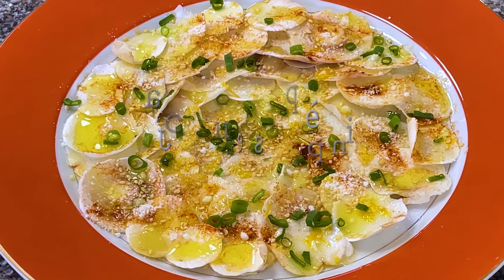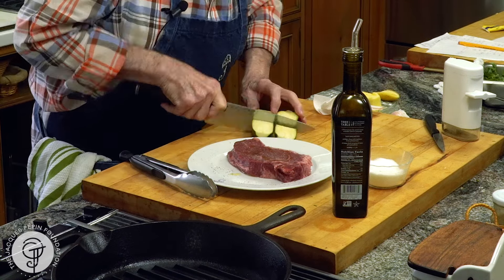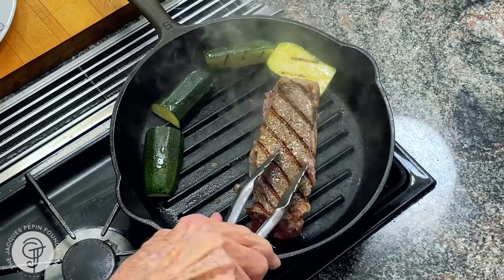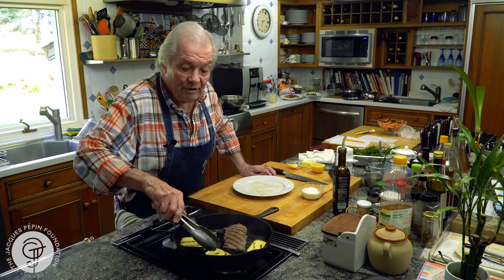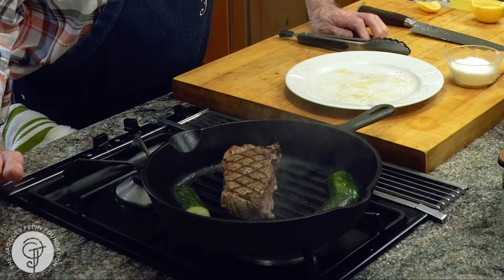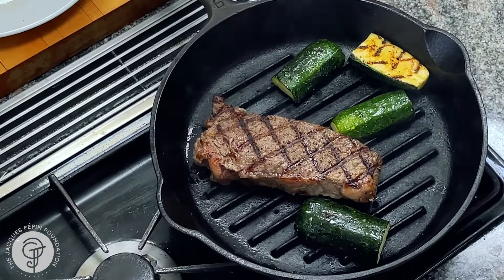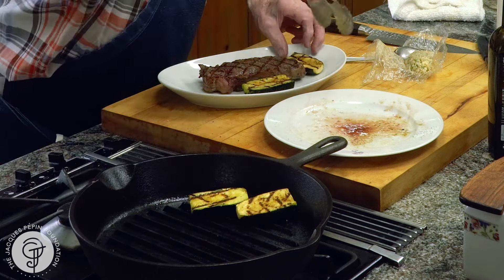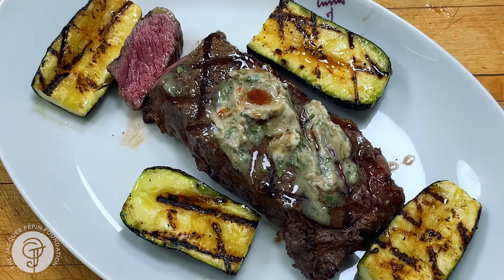Jacques Pépin's Tips for Perfect Grilled Steak | Cooking at Home | KQED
You're in for a treat with today's video. In Jacques Pépin's grilled steak with zucchini recipe, the maestro shares all of the tips you'll need for grilling a perfect steak. Learn how to achieve classic criss-cross grill marks, how to tell if your steak is cooked just by touching it, and more. For the finishing touch, check out Jacques' anchovy butter recipe

What you'll need:
12 oz steak, salt and pepper, olive oil, 1 zucchini, anchovy butter

Jacques Pépin Cooking At Home: Grilled Steak with Zucchini